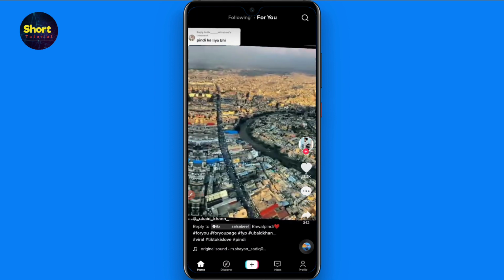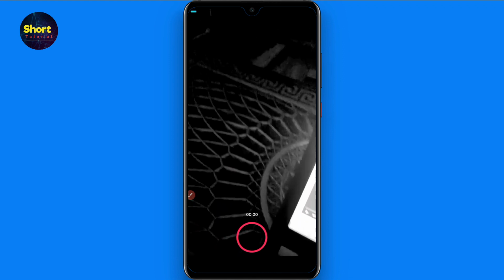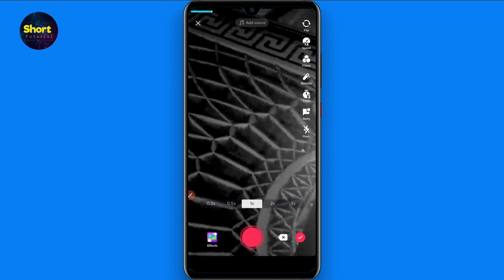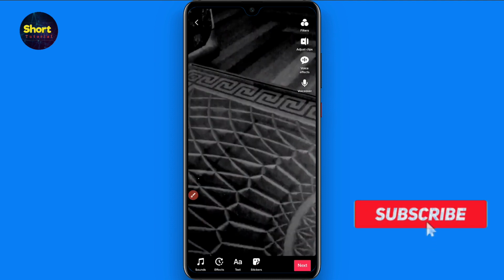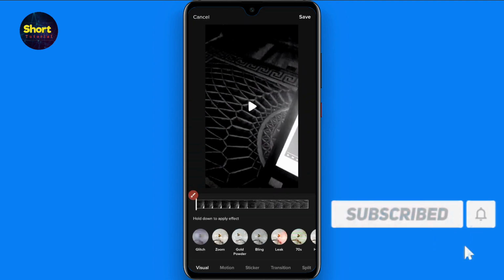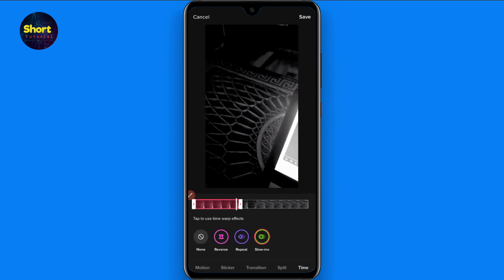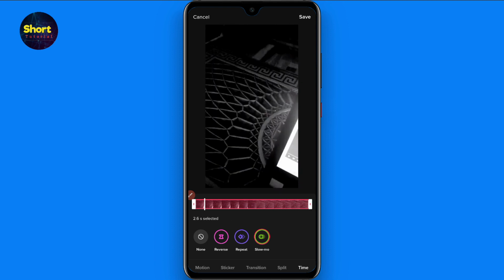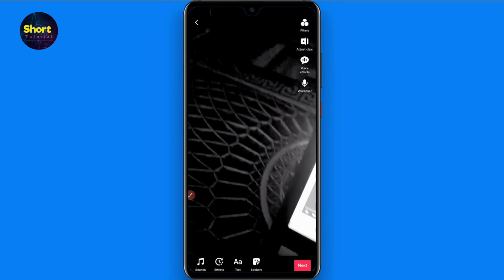How to slow down a video on Tiktok (New Method) !!!